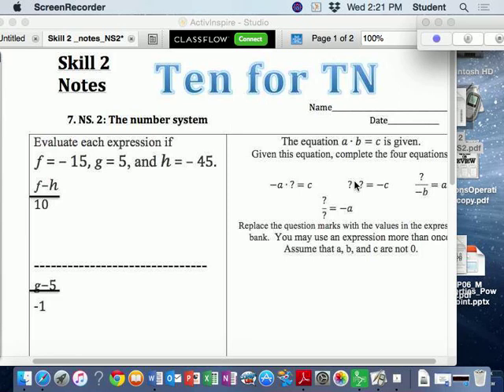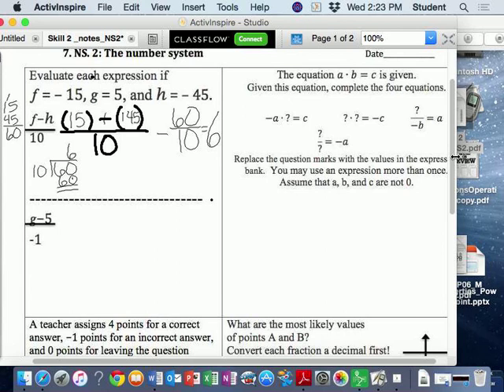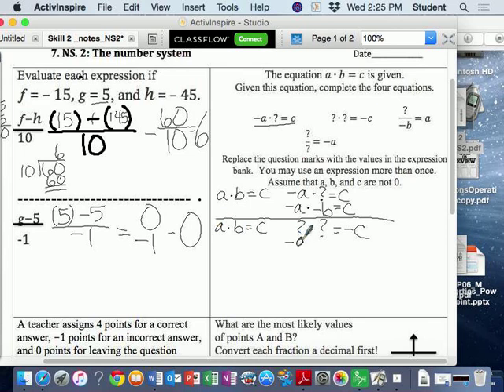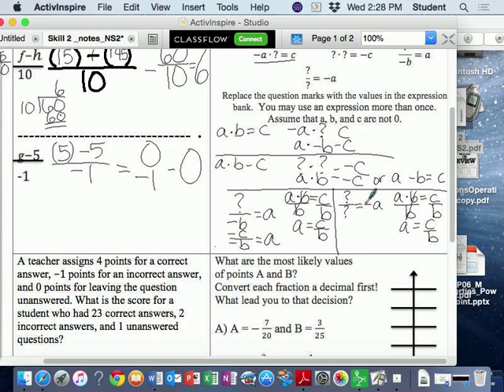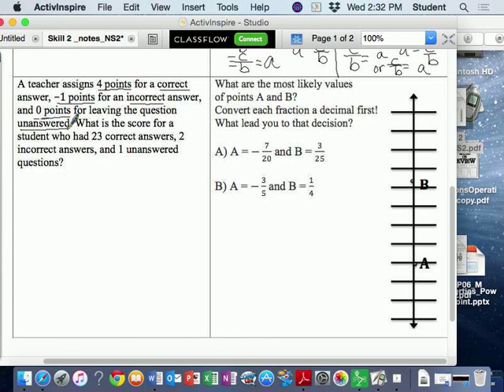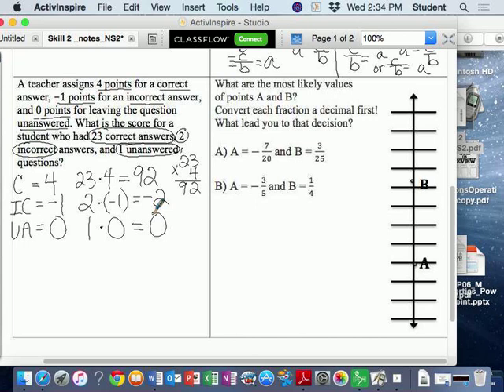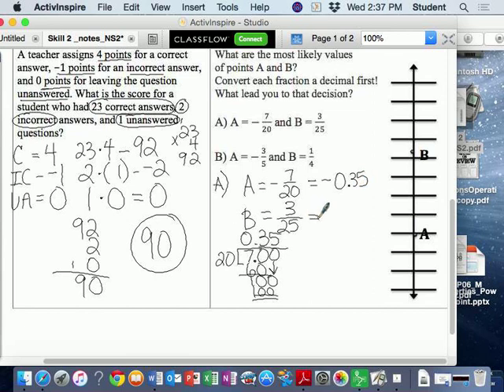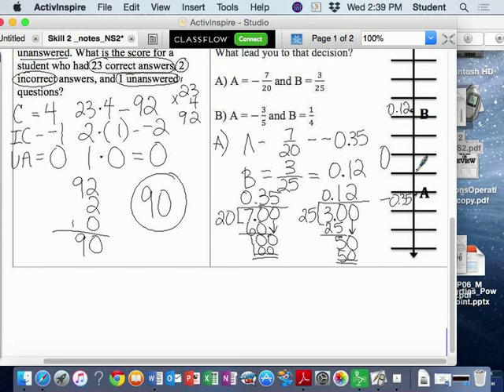NS 2 - skill 2 - Mrs. Sorrell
NS.2/Skill 2 Notes